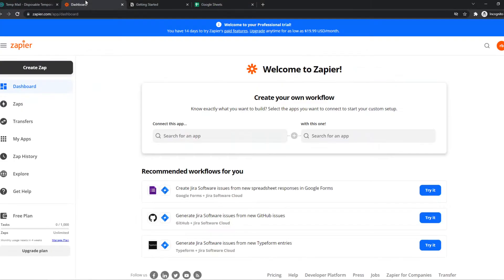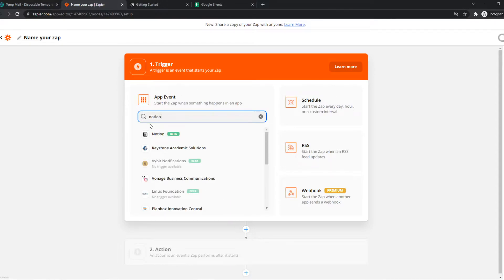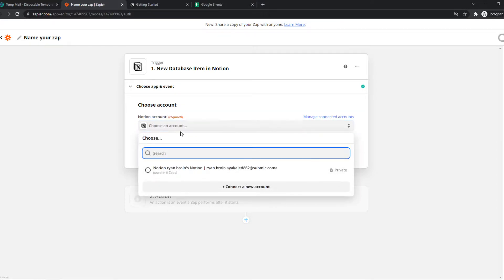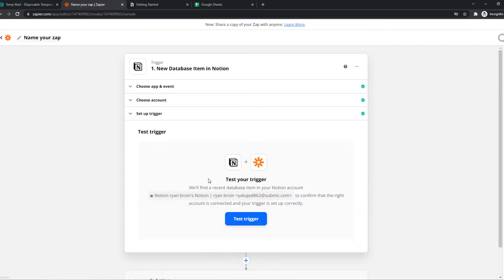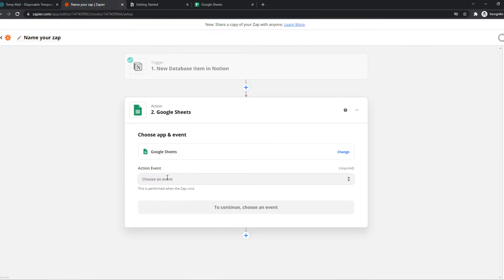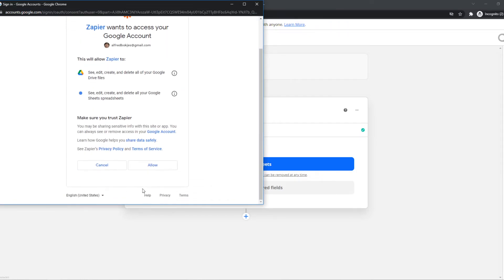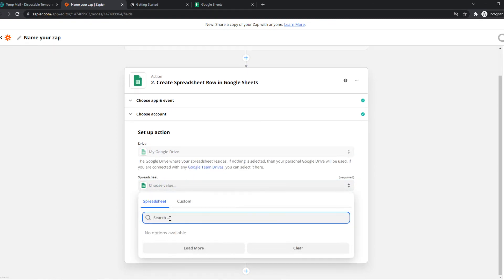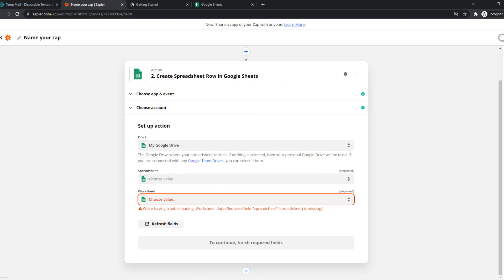How to Integrate Notion to Google Sheets (Full Guide)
Learn How to Integrate Notion to Google Sheets (Full Guide)